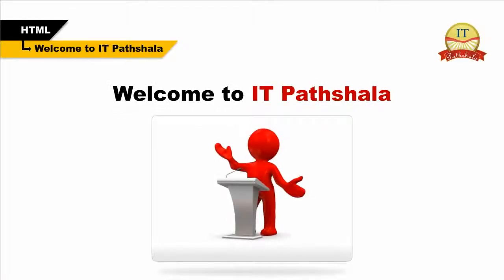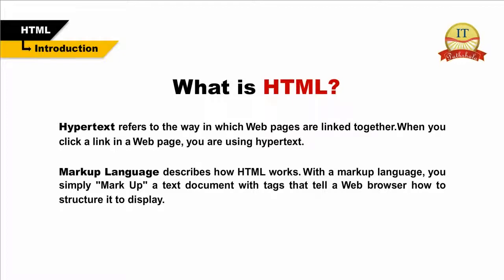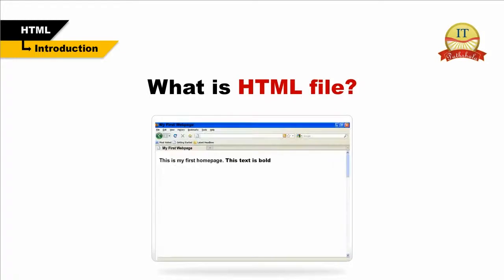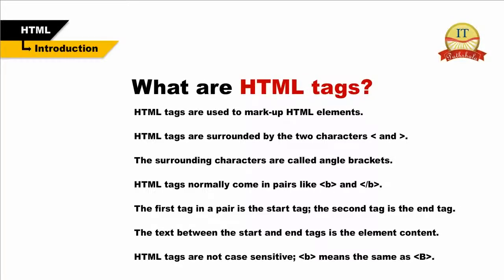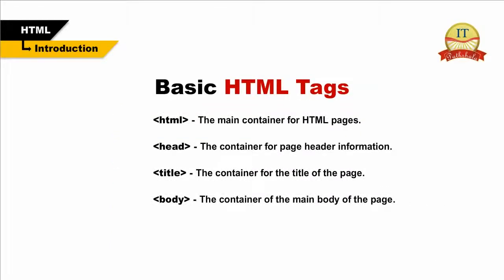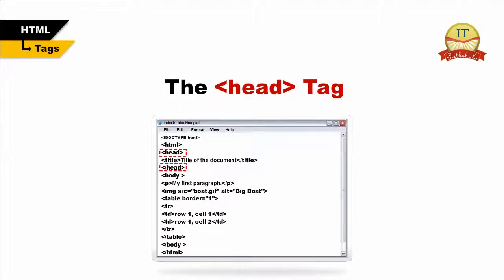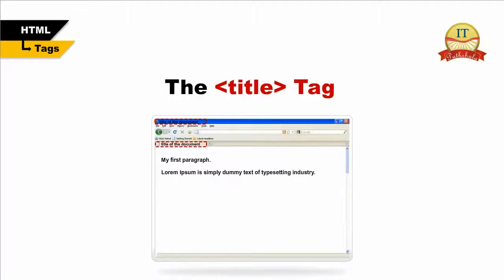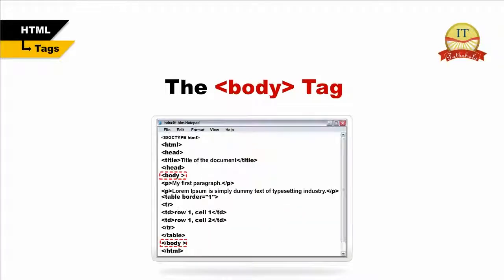HTML tutorial for begineers - HTML Overview - HTML Course Video 1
This is the first video in the HTML Video course series by IT Pathshala. In this video you will get a very basic overview of HTML - Hyper Text Markup Language.

| IT Pathshala Pvt. Ltd., H-110, Sector-63, Noida - 201301 (UP)